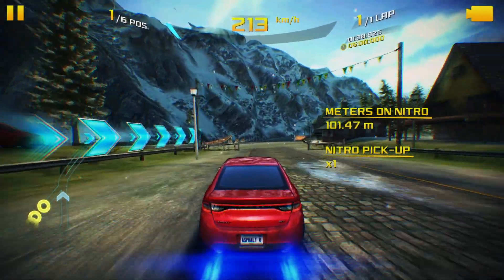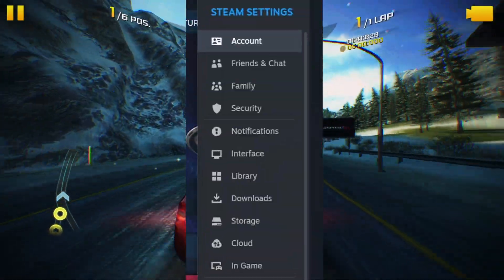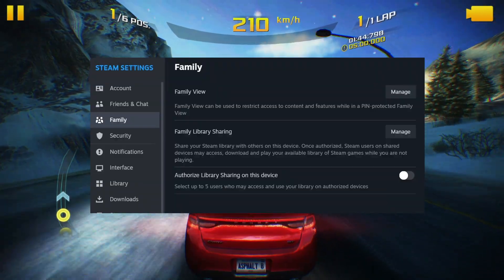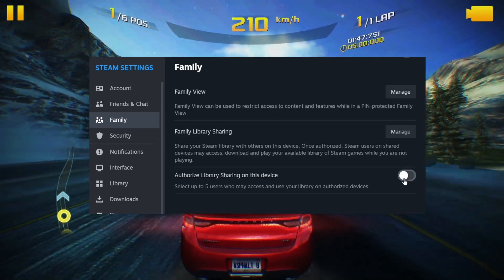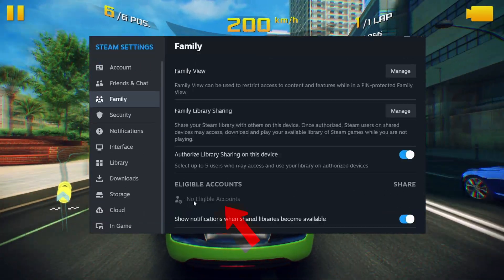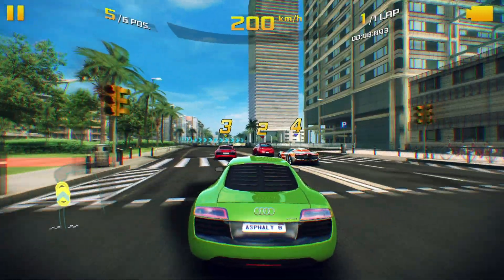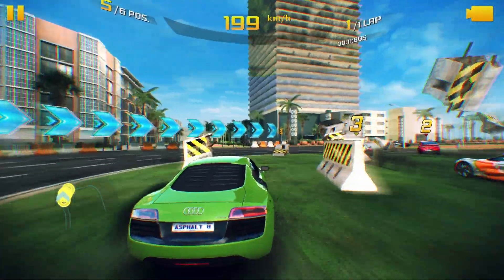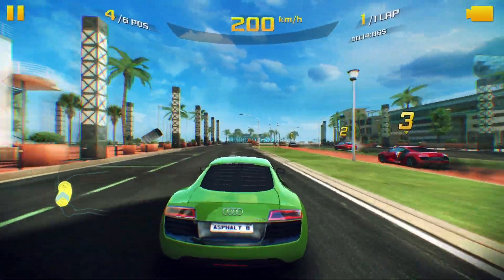How To Share Games On Steam To Another Computer (Enable Steam Family Sharing)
Do you want to share games on steam and want to know how to share games on steam to another computer? In this video, I have shown you how you can share your games on steam. You can easily share games with other accounts with steam family sharing. Also, I have taught you how to enable steam family sharing feature. Family sharing steam feature allows you to share your Steam library with others.